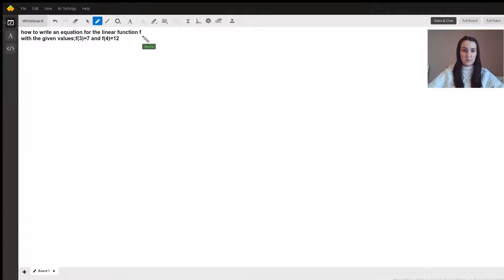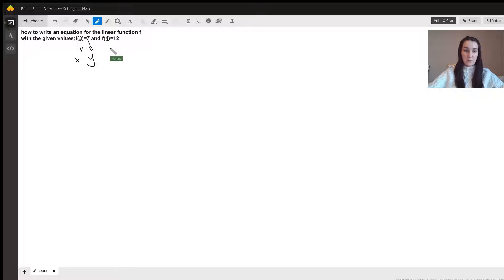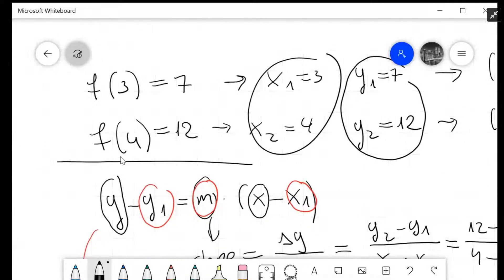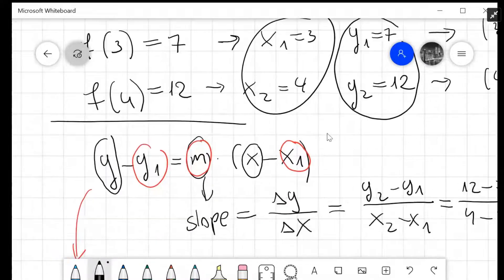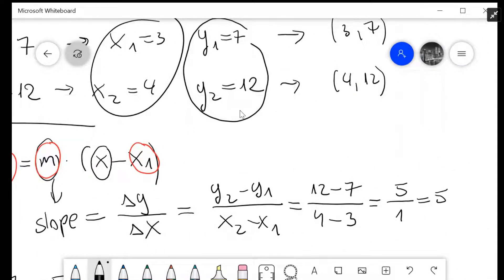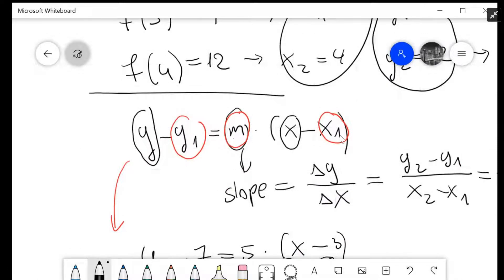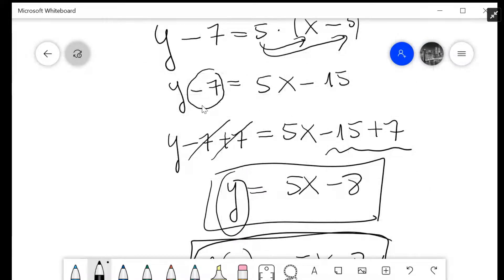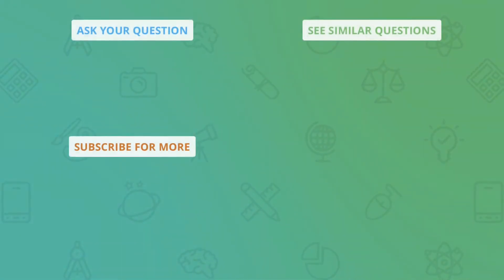How to write an equation for the linear function f with the given values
Question: how to write an equation for the linear function f with the given values;f(3)=7 and f(4)=12

Answered By:

Martina M.
Explaining Math in simple words! Experienced Math tutor